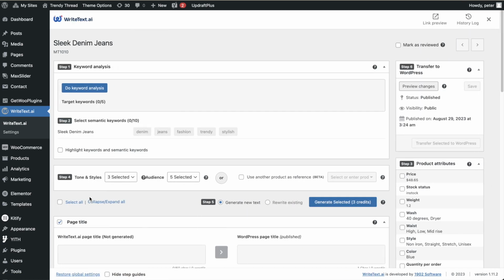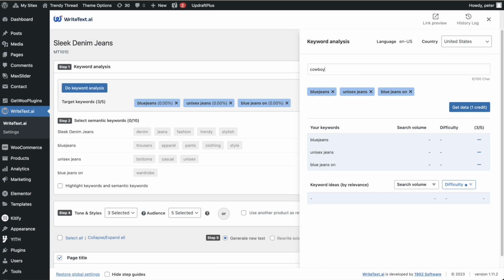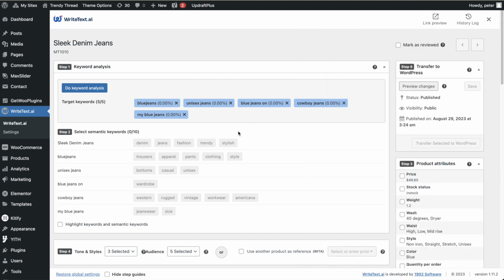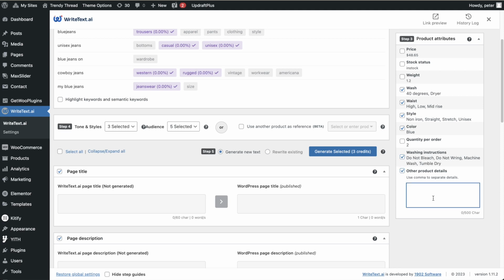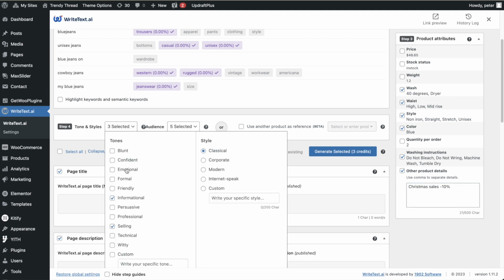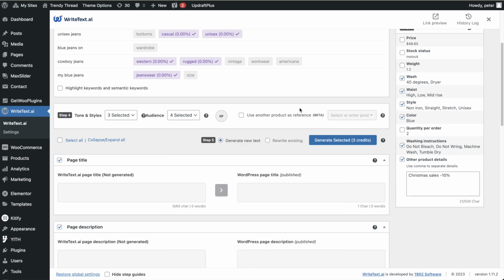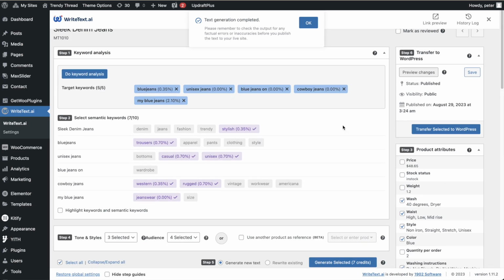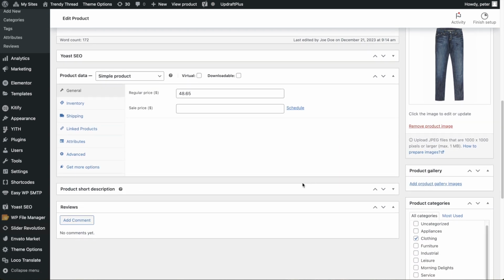WriteText.ai for WooCommerce (Single)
This video highlights WriteText.ai Single's AI capabilities in crafting page titles, descriptions, product details, and Open Graph text. It provides a useful guide and detailed insight into WriteText.ai Single's functionalities. Additionally, the video covers the step-by-step process of conducting keyword analyses and choosing semantic keywords directly within the WriteText.ai interface.